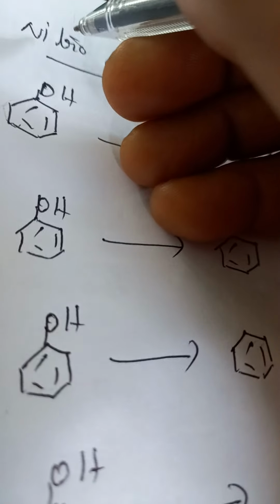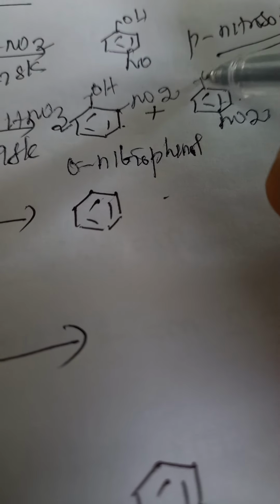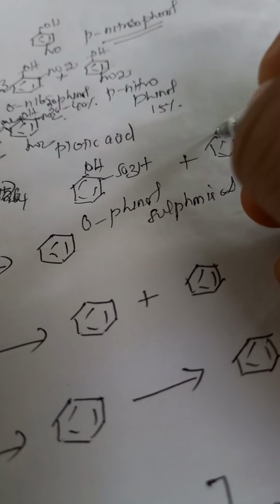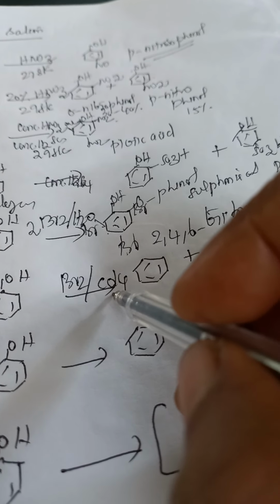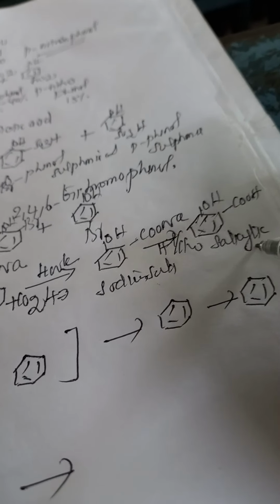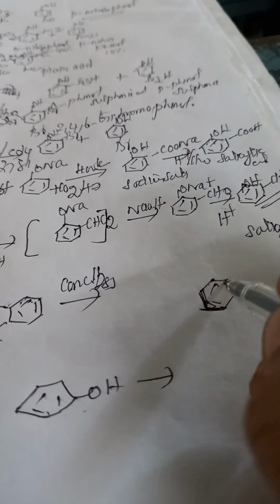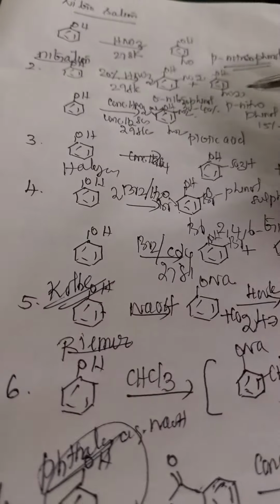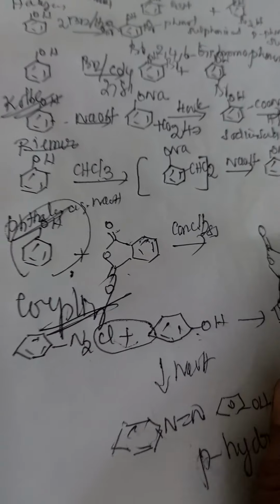ln11 Hydroxy derivatives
properties  of phenols  due to benzene ring